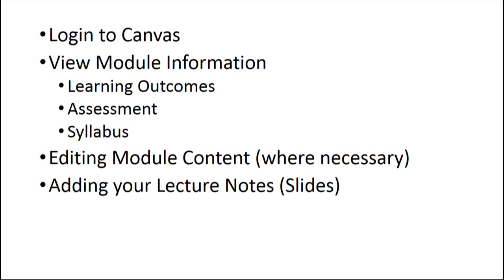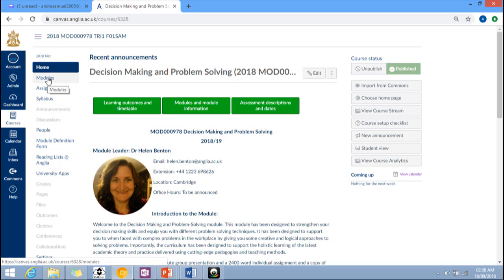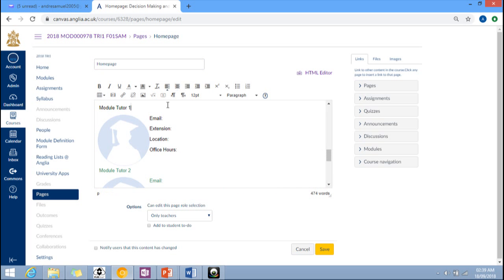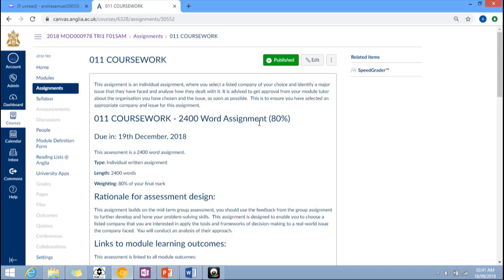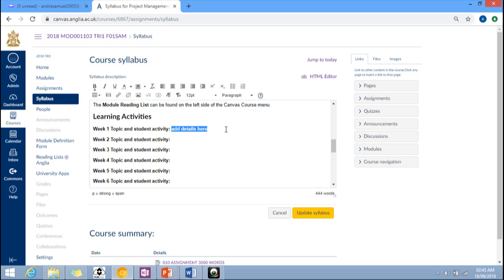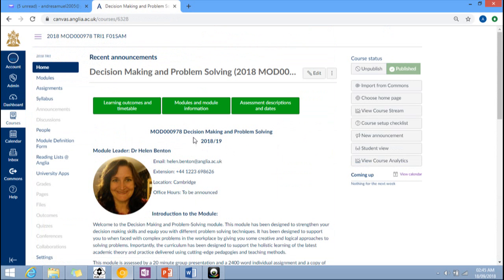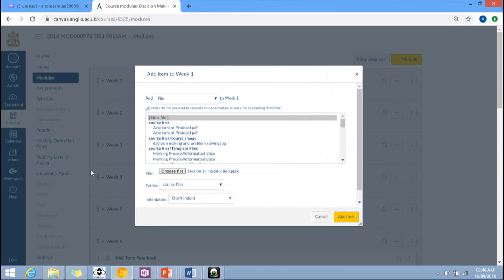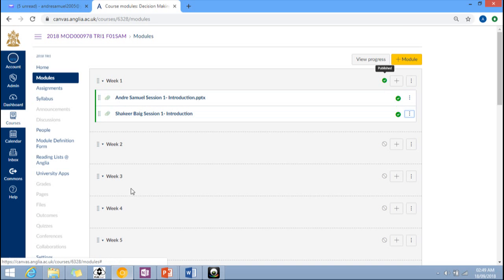Lecturer- Guide to Using Canvas